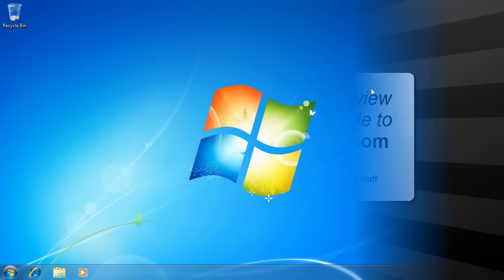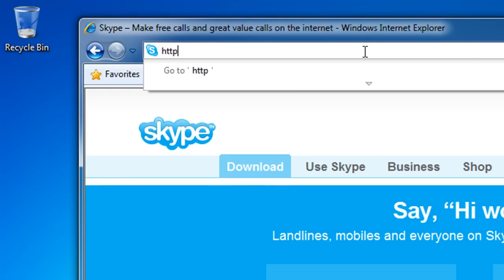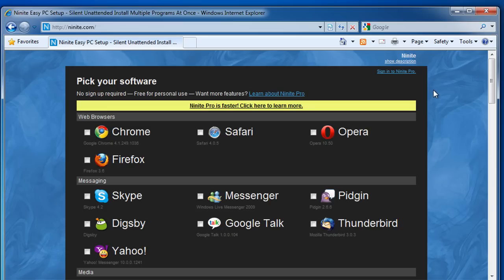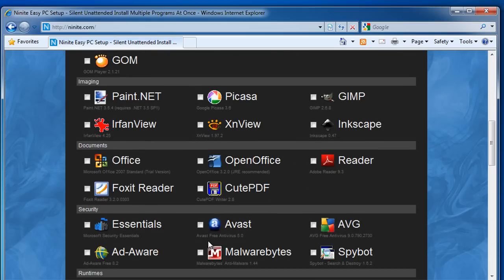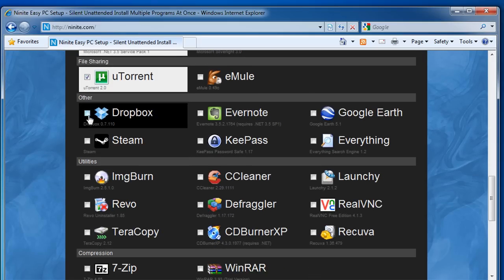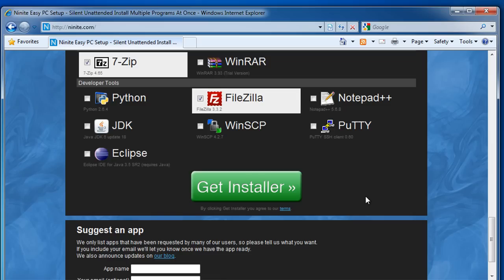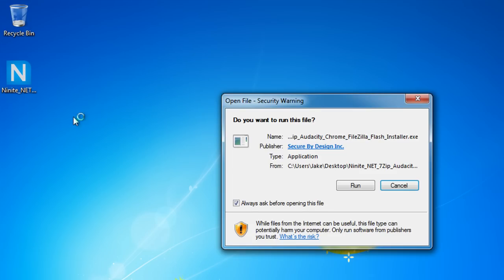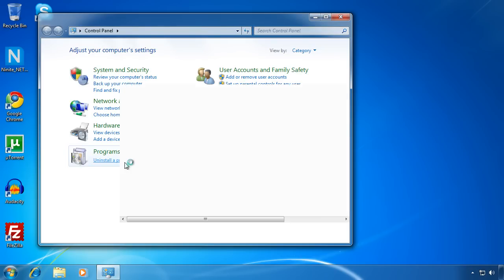Ninite.com Windows app installer Video Review and Tutorial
A video review and tutorial about where you can create a custom installer for all the apps and utilities you commonly use. It's great for setting up a new computer or after a fresh install of Windows XP, Vista or Windows 7.